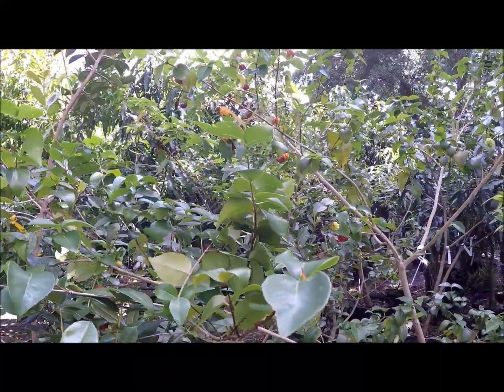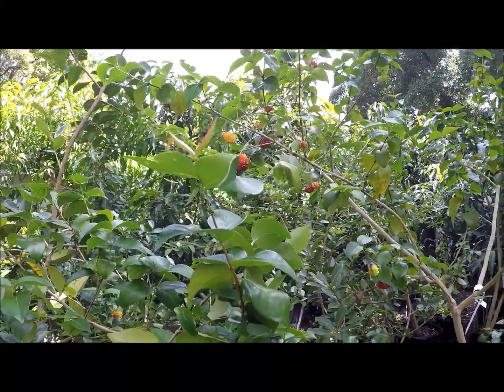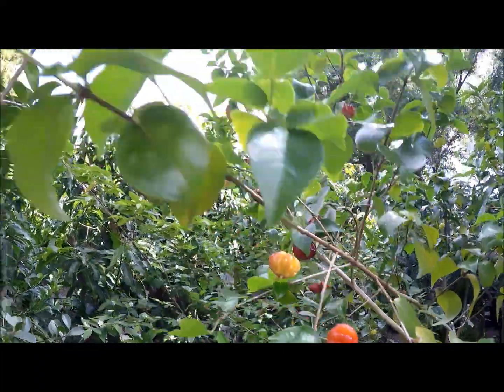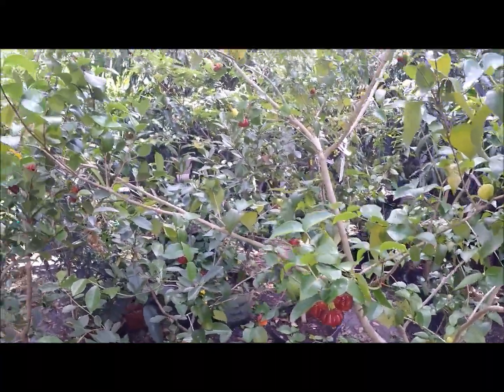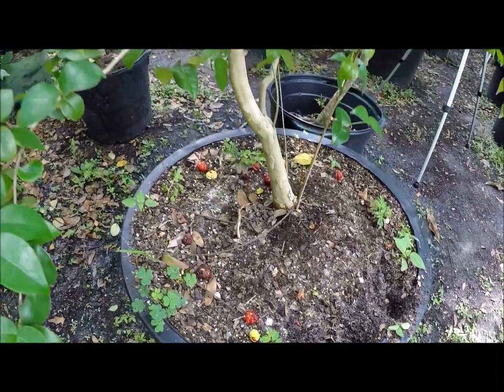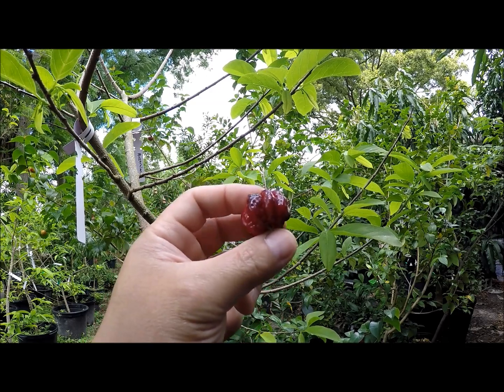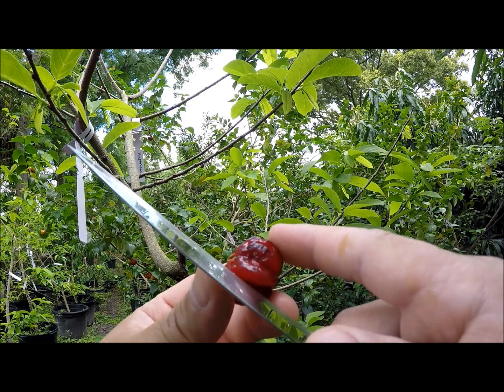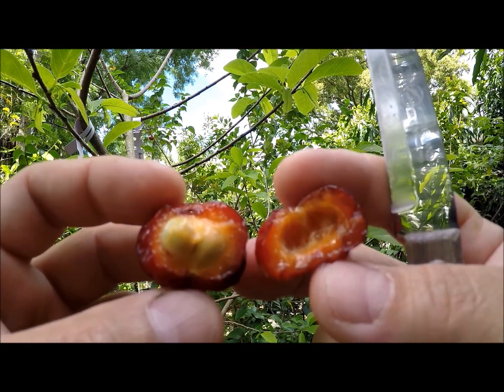Black Surinam Cherry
April 17, 2019 black Surinam cherry picking and describing the taste of the fruit. I encourage everyone to grow your own organic food for the family. This way you know it is organic and the reward at the end.